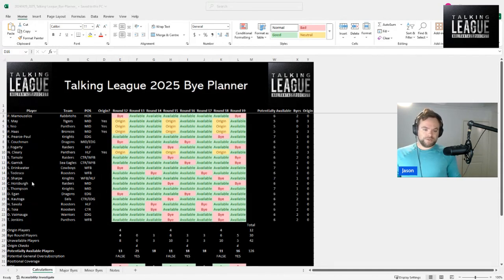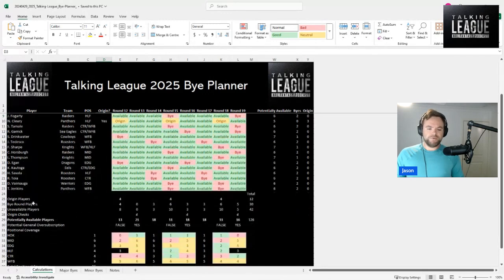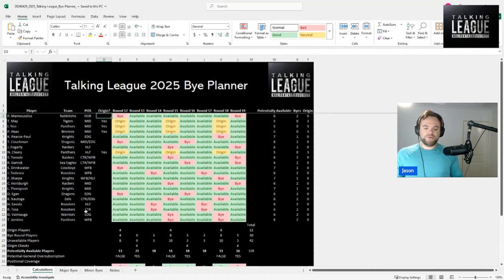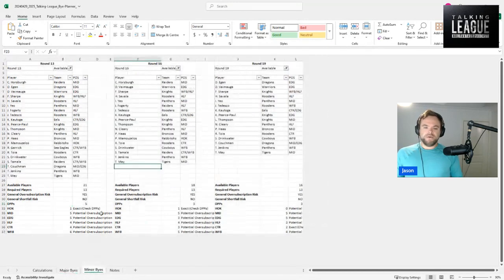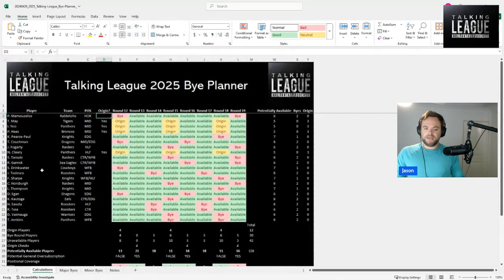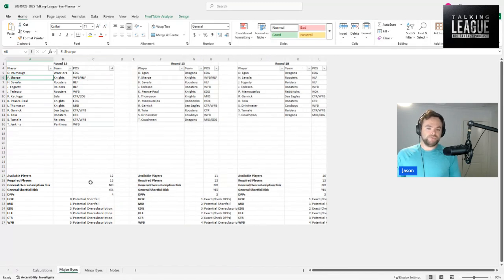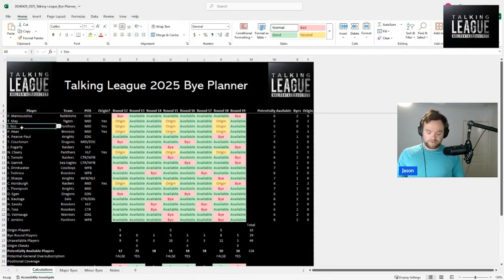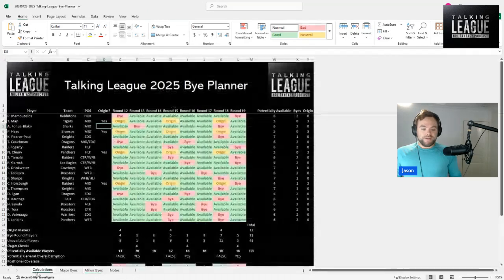Emerging Issues - Bye Planner now Available! (Ep. 12 2025) - NRL Fantasy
Emerging Issues is a segment on The Fantasy Game Plan, presented by Jason and Brenton every Monday during the NRL Fantasy season.

In this edition, Jason takes you through the 2025 Talking League Bye Planner, grab a copy today

Listen to the Talking League Podcast now or on your preferred podcast platform.